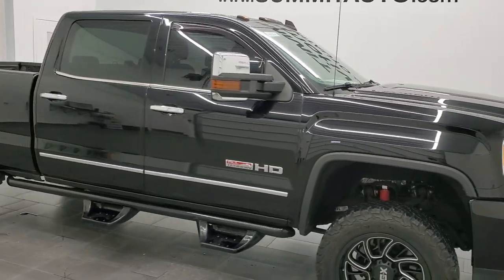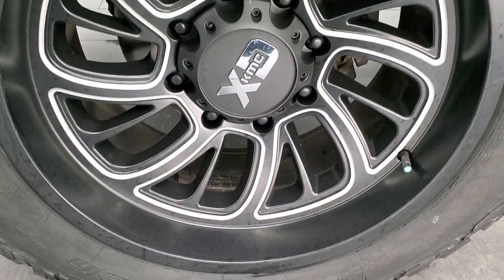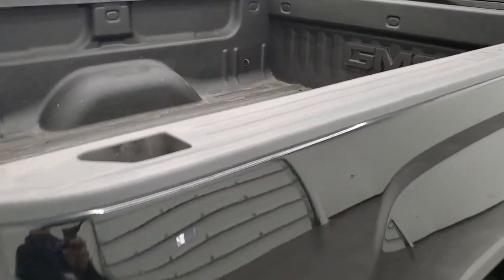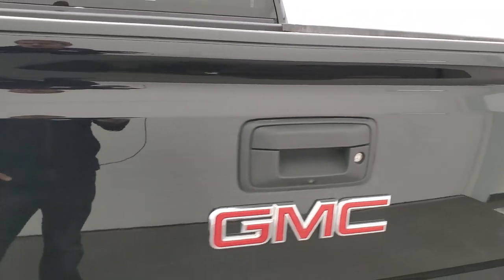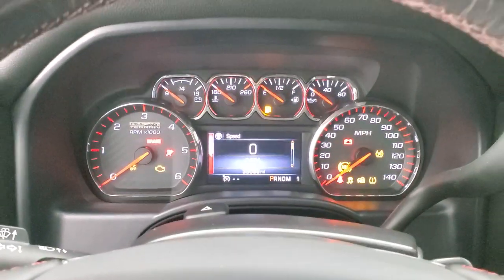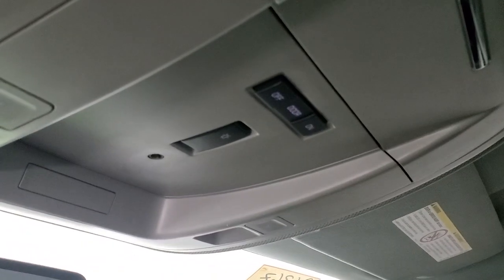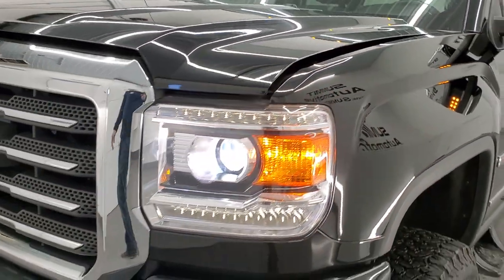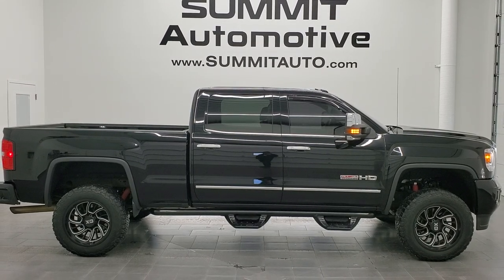2016 GMC SIERRA 2500 CREW ALL TERRAIN GASSER IN ONYX BLACK WALKAROUND OVERVIEW REVIEW 12636Z SOLD!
This 2016 GMC SIERRA 2500 CREW SHORT SLT ALL TERRAIN Z71 IN ONYX BLACK CLEARCOAT FOR SALE IN FOND DU LAC OSHKOSH WISCONSIN 54935 is the vehicle we did walk around review of today.

Thank you for checking out this video of this 2016 GMC SIERRA 2500 CREW SHORT SLT ALL TERRAIN Z71 IN ONYX BLACK CLEARCOAT FOR SALE IN FOND DU LAC OSHKOSH WISCONSIN 54935

STOCK: 12636Z
PRICE: $54,991
MILES: 33,064
MAKE: GMC
MODEL: SIERRA 2500
VIN: 1GT12TEG2GF286320
LOCATION: FOND DU LAC OSHKOSH WISCONSIN, 54937 TRUCKS ON 41

1 OWNER! CLEAN TITLE HISTORY! 6.0 Liter V8 Engine FFV E85 Capabilities, 360 Horsepower, Full Four Door Crew Cab, Short Box 6 1/2 Foot Shortbox, SLT Package, 6 Speed Automatic Transmission with Optional Manual Tap Shift, Turn Dial 4x4 Four Wheel Drive 4WD, Z71 Offroad Suspension Package Z-71, 2 Inch Leveling Lift Kit, All Terrain Package, Factory GPS Navigation System, Reverse Backup Camera Rearview Camera, Onstar System, Dual Power Heated Seats, Black Ebony Leather Seats, Bucket Seats, Memory Passenger's Seat, Full Towing Package with Receiver Trailer Hitch, Wiring and Transmission Cooler Tow Package, Factory Brake Controller, Snow Plow Prep Package (VYU), Power Fold in Power Mirrors with Built-in Directional Signals, Telescopic Tow Power Mirrors with Built-in Directional Signals, Stabilitrak Traction Control, Downhill Assist Control DAC, 4.10 Gears with Automatic Locking Differential Limited Slip Differential, BF Goodrich All Terrain T/A LT275/60 R20 Tires, XD KMC 20" Painted and Polished Aluminum Rims Premium Wheels, Four Wheel Disc Brakes, Aftermarket Painted Stepbars, Spray-in Bedliner, Bedrail Covers, Clearance Lights, Fog Lights, HID High Intensity Discharge Headlights, LED Bed Lighting, LED Running Lights, Sonar with Front and Rear Bumper Sensors, EZ Raise Assist Tailgate, Locking Tailgate, Rear Bumper Steps, Chrome Trimmed Grill, Chrome Trimmed Mirrors, GMC IntelliLink Touchscreen Radio, AM / FM Radio Tuner, Sirius/XM Satellite Radio Capabilities Sirius / XM, CD Player, Bose Premium Audio Sound System, Bluetooth, Hands-Free Phone Controls Blue Tooth, Android Auto Compatible, Apple Car Play Compatible, Auxiliary MP3 Jack Portable Audio Connection, USB Jack Portable Audio Connection, Keyless Entry with Factory Remote Start, Rear Window Defroster, Adjustable Height Seatbelts, Driver and Passenger Front Air Bags, L.A.T.C.H. Child Safety System, Side Curtain Air Bags SRS Safety Restraint System, Heated Steering Wheel Multi-Function Steering Wheel Controls, Compass, Outside Temperature Display and Mileage Display, Dual Multi-Zone Climate Control , Power Adjustable Pedals, Weathertech Floormats, Air Conditioning AC, Cruise Control, Power Locks, Power Windows, Automatic Headlights Autolamp, Tilt/Telescope Steering Wheel, 110V / 150W Auxiliary Power Outlet, Onyx Black, ONE OWNER! CLEAN AUTOCHECK! Very very clean inside and out! This is one of the sharpest 2016 GMC Sierra 2500 crewcab shortbox 3/4 ton gas trucks on our lot! Make your move before this super clean 4wd is gone!

STOCK: 12636Z
PRICE: $54,991
MILES: 33,064
MAKE: GMC
MODEL: SIERRA 2500
VIN: 1GT12TEG2GF286320